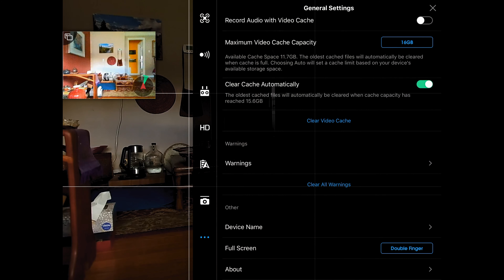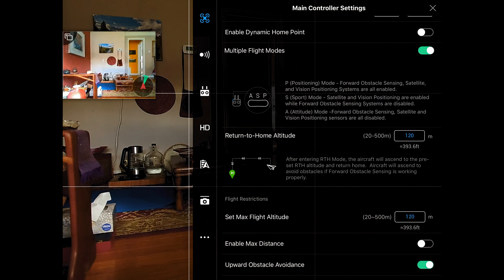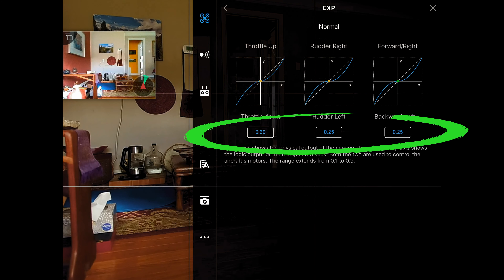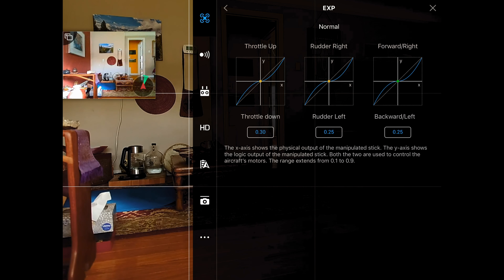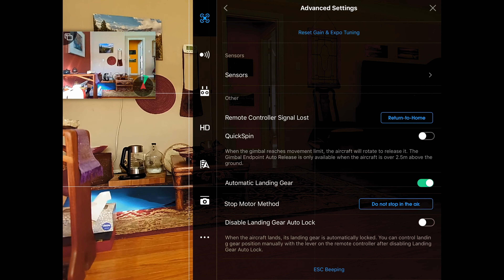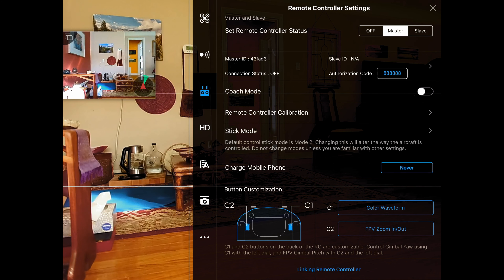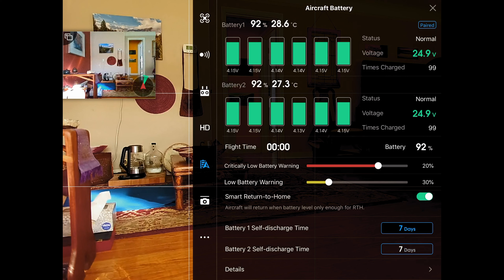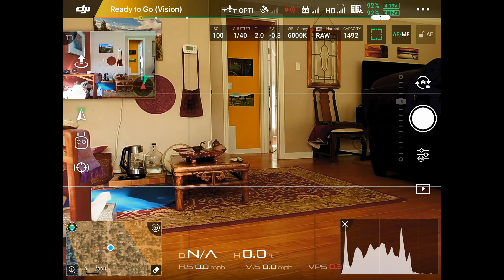DJI Go 4 app basic setup for your drone - part 2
I am an author for Photofocus.com. DJI Go 4 app   basic setup for your drone - part 2, is the video portion of the article. See photofocus.com for the full article.